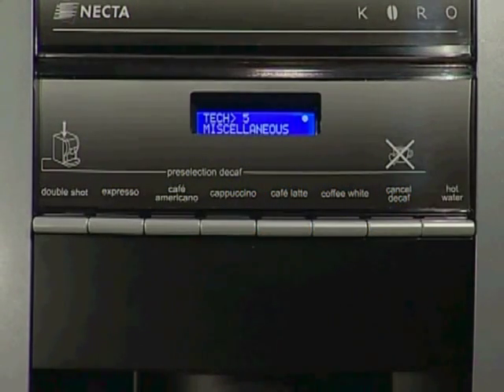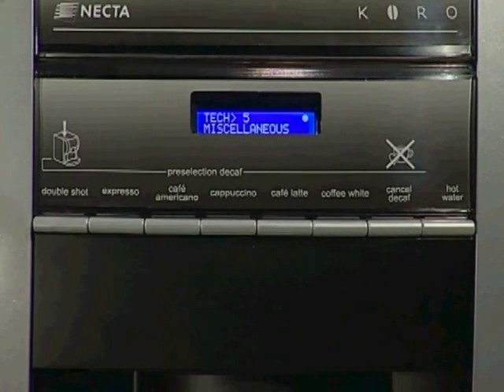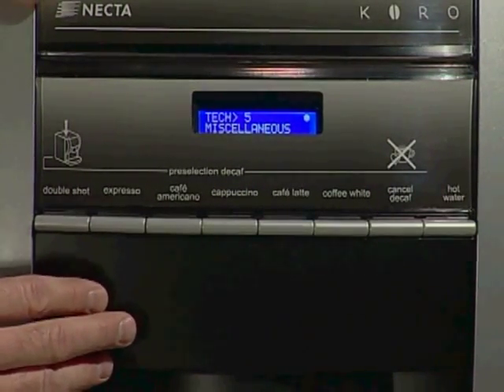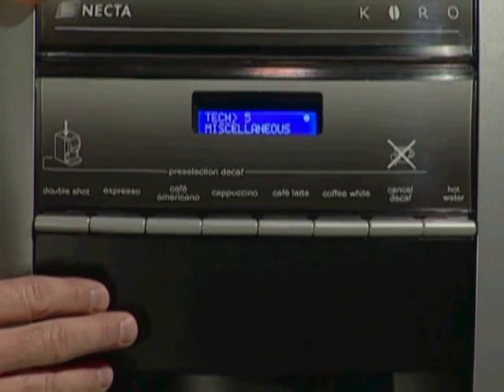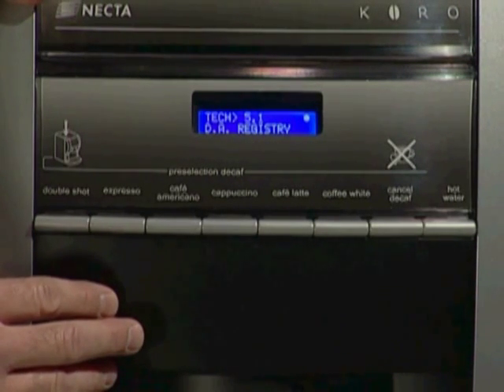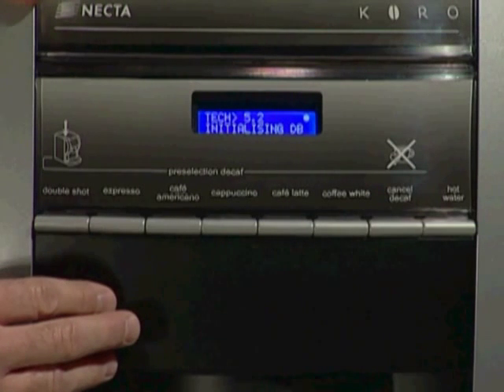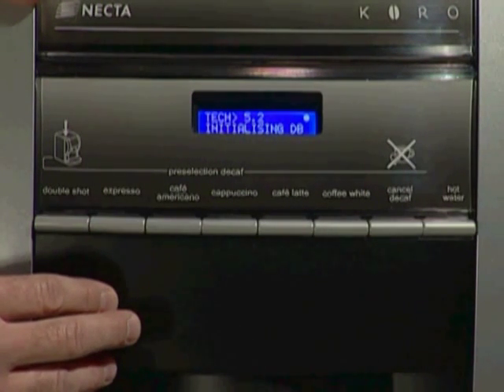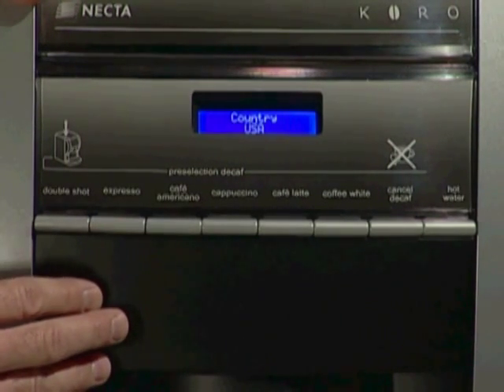19 - Koro and Korinto ES - Reinitializing the Machine